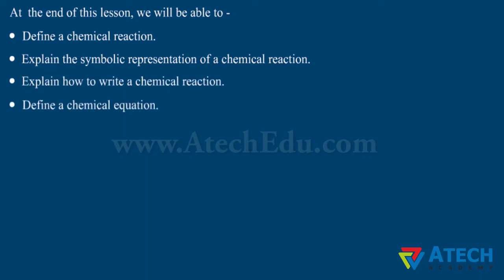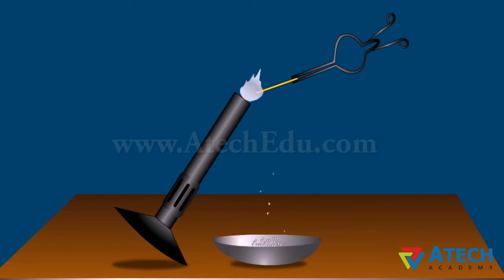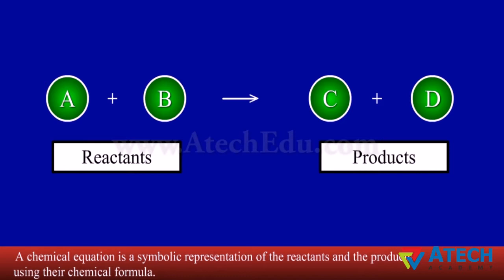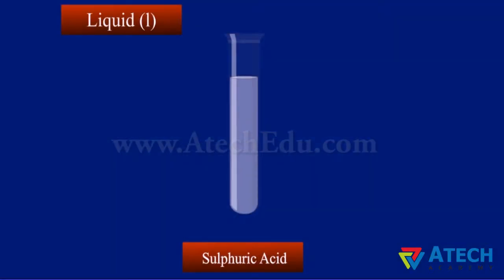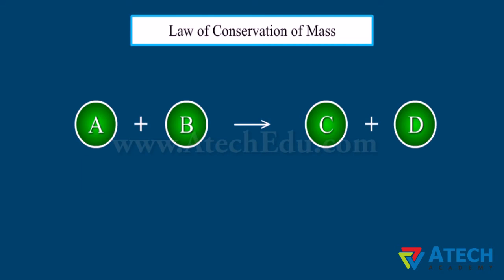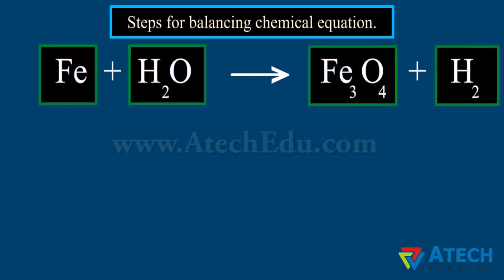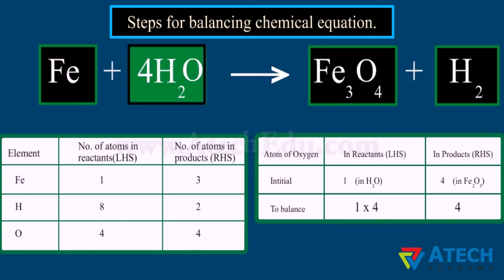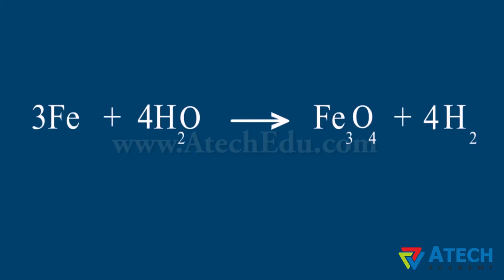Class 10th Science Chemical Reactions and Equations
8th | 9th | 10th |  MATHS | SCIENCE